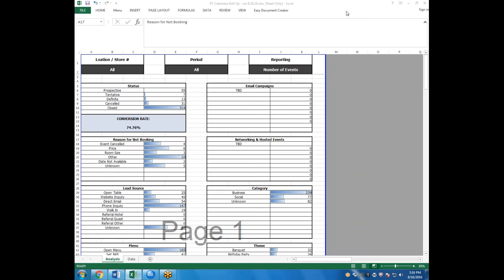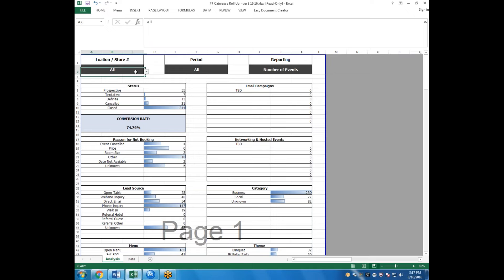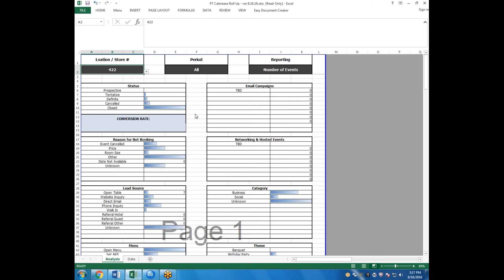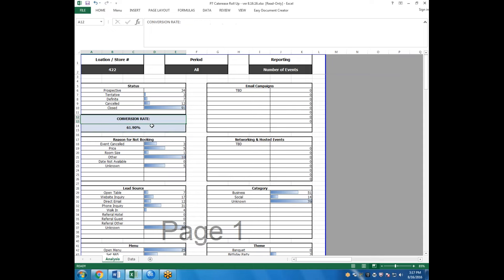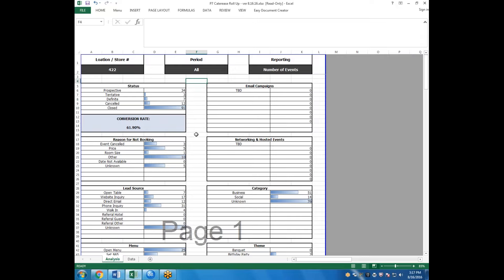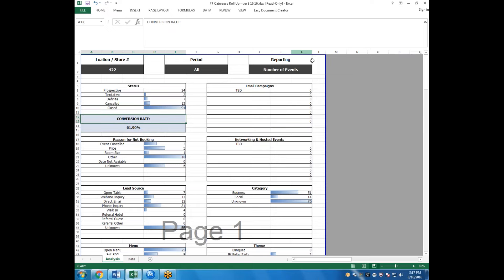2016 Caterease Conference Call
Sales & Event Manager Meeting / Caterease Conference call on January 12, 2017.